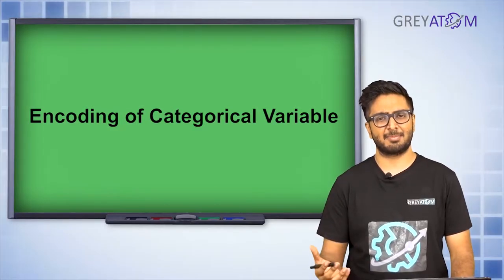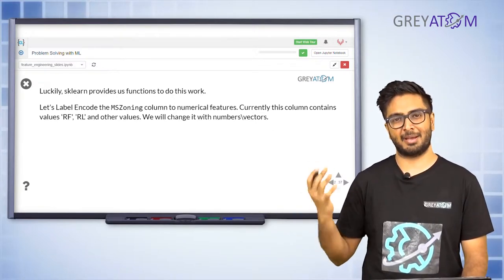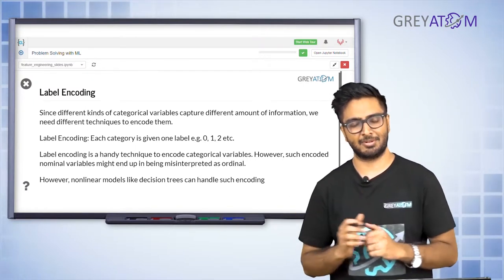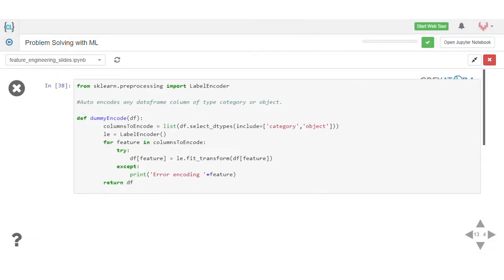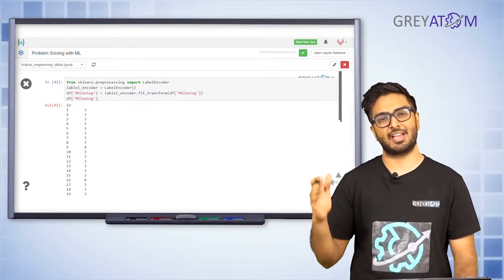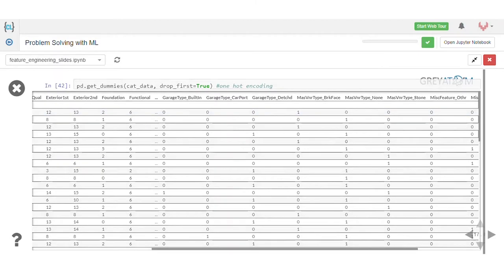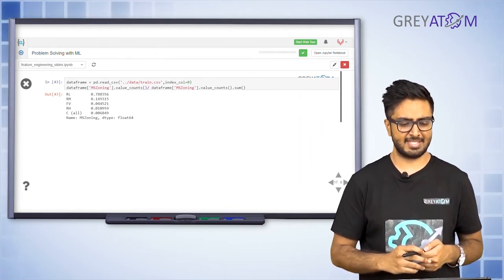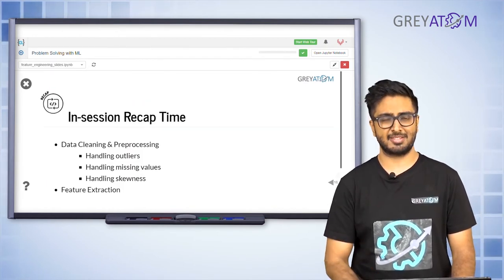Machine Learning Tutorial Chap 6| Part-5 Encoding Of Categorical data | Rohit Ghosh | GreyAtom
Welcome to the DataScienceFridays Rohit Ghosh, a deep learning scientist, and an Instructor at GreyAtom will take us through Feature Engineering in machine learning through a simple introduction series.

Feature Engineering is the process of using domain knowledge of the data to create features that make machine learning algorithms work. If feature engineering is done correctly, it increases the predictive power of machine learning algorithms by creating features from raw data that help facilitate the machine learning process.

Study Feature Engineering in Machine Learning through this introductory session for beginners.

This is the 5th in 5 videos about Feature Engineering in Machine Learning.

In this video, we will explore Encoding Of Categorical data.

Encoding Of Categorical data.
Categorical data are variables that contain label values rather than numeric values. The number of possible values is often limited to a fixed set. Categorical variables can be of two types nominal and ordinal.
Encoding Categorical Variables in Practice.
This can be done by two types. One using one-hot encoding which creates a binary variable (0/1) for each possible value, e.g., if weather is a categorical variable with three possible values: sunny, rainy and winter, then this encoding will lead to three new variables: is_sunny, is_rainy and is_winter . The other method is to use Label encoding which encodes labels with value between 0 and (number of classes-1). For eg. the variable weather in the above example will consist of values 0,1,2 after label encoding.

After completing our 5-part Series on Feature Engineering in Machine Learning, you will be able to do the following:

Learn to handle outliers
Learn to handle missing values
Learn to deal with skewness
Learn centering and scaling
Learn to encode categorical variables

Here’s the full syllabus of our 5-part video on Feature Engineering in Machine Learning:

1. Handling Outliers
2. Handling Missing Values
3. Handling Skewness
4. Handling Skewness
5. Feature Extraction - Standardization - Scaling
6. Algebraic Transformations
7. Feature Engineering - Applying Domain Expertise - Combining Feature - Encoding of categoricalvariables